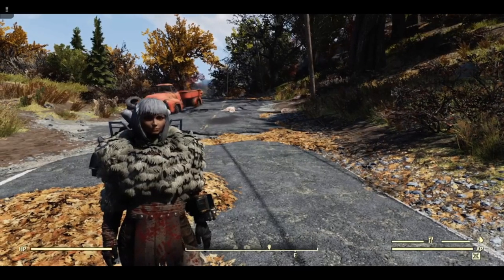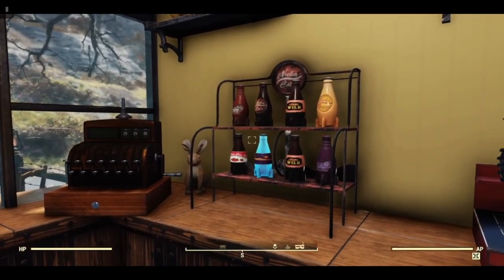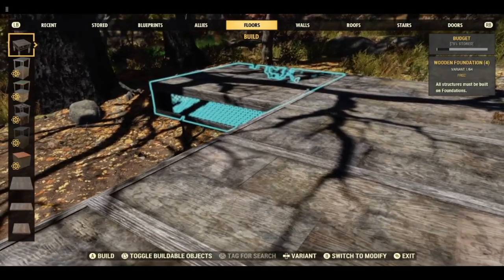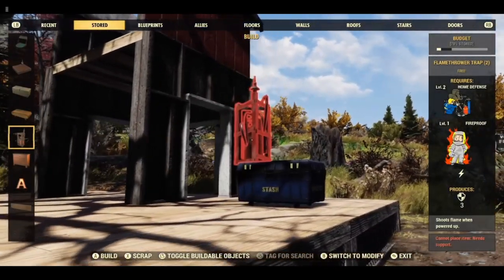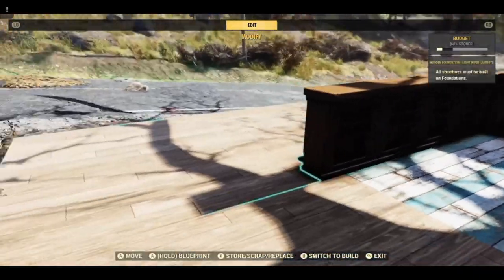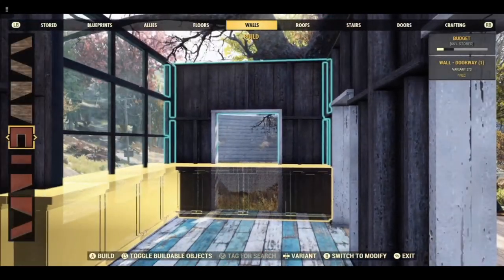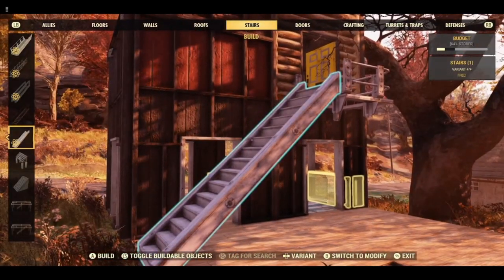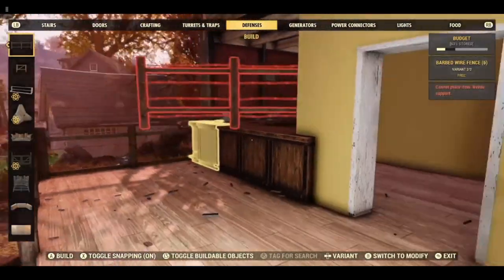Fallout 76 - How to build the Lapin Latte Cafe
Join me for a in-depth tutorial on how to build the Lapin Latte cafe in Flatwoods.  A charming tiny rabbit inspired bistro.

Chapters
00:00 Intro
00:18 Camp tour
00:40 Camp location
04:34 Placing the Foundations
06:24 Adding (some) walls
09:37 Adding the counters
13:17 Finishing the walls
14:46 Adding the roofs
15:35 Adding the upstairs door
16:14 Adding the catwalk and stairs
17:23 Finishing touches
21:00 Closing comments

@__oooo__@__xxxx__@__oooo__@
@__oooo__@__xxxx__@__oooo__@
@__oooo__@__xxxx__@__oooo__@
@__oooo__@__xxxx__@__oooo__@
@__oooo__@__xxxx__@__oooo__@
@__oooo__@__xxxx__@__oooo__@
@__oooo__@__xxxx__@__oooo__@